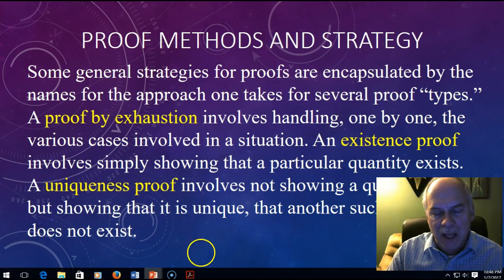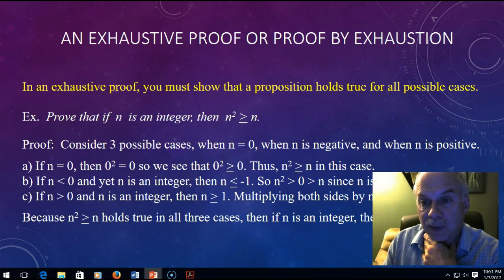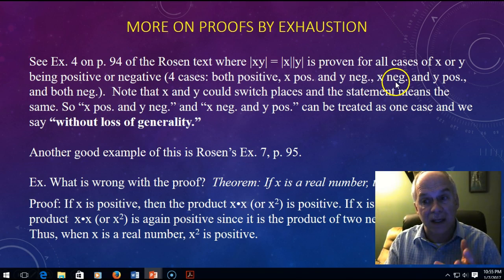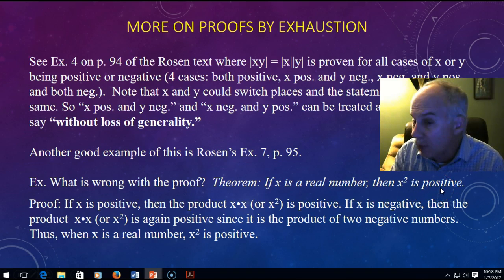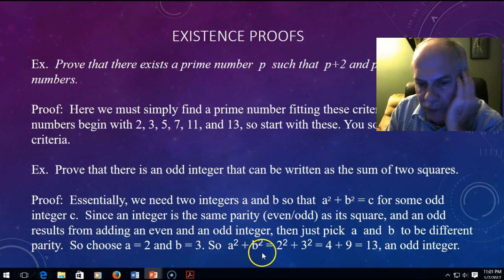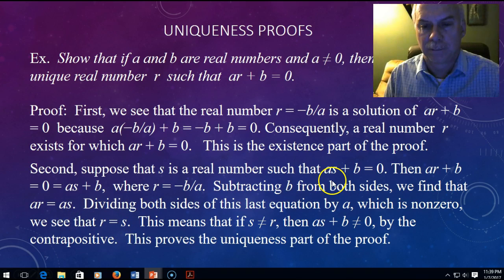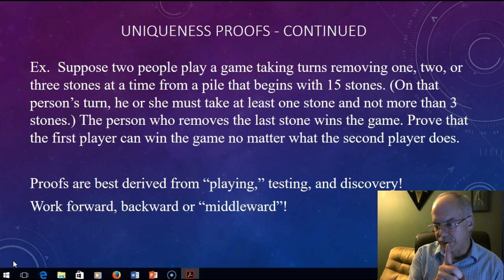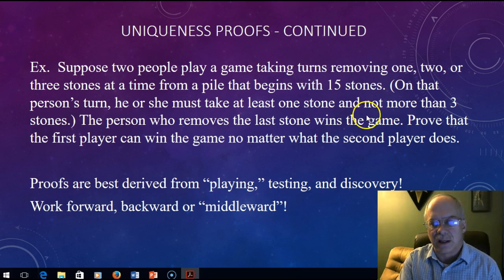Section 1.8 Proof Methods and Strategy